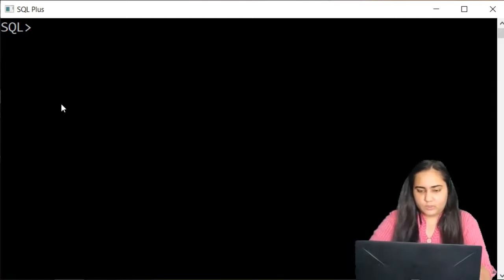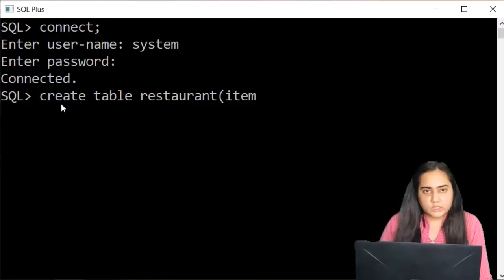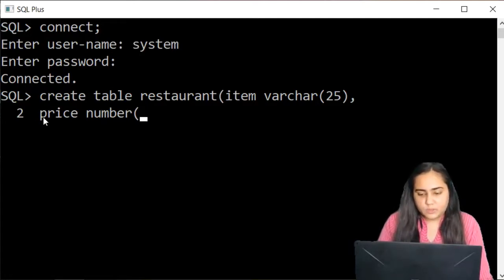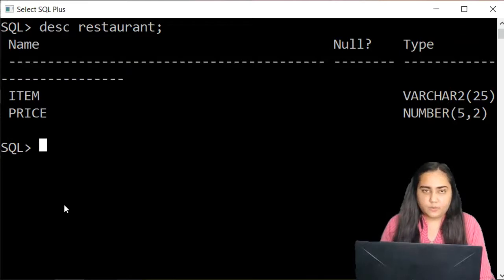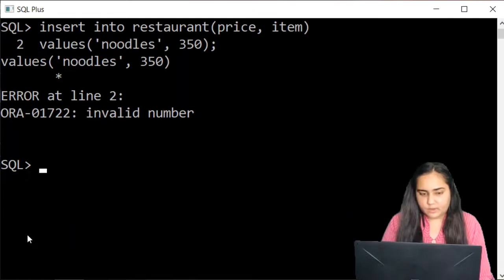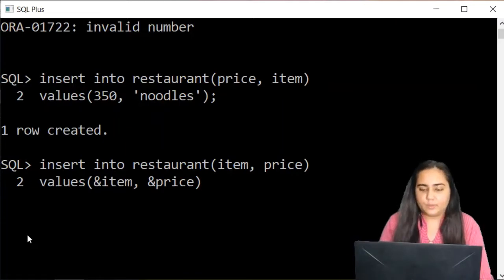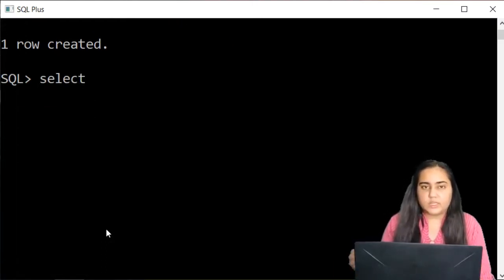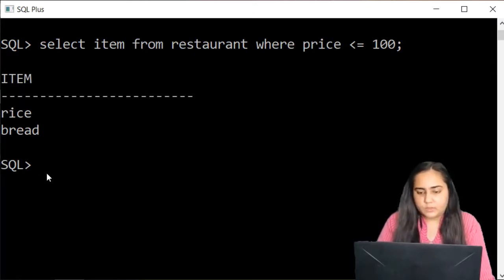Lec-45_SQL -DDL DML Part 1 | Database Management Systems | CE-IT-ICT Engineering